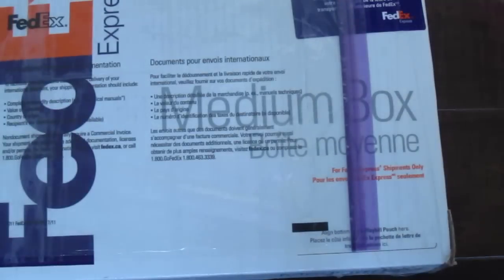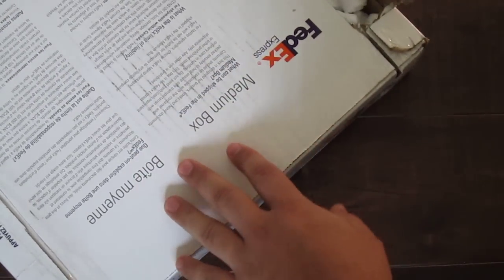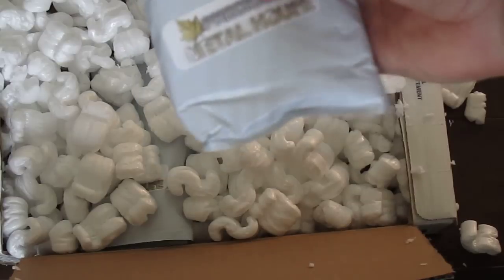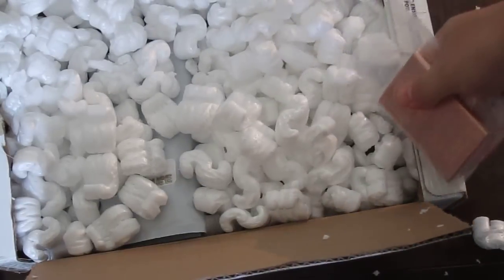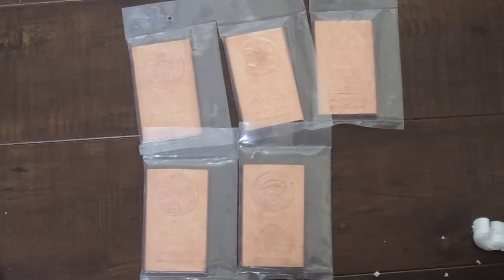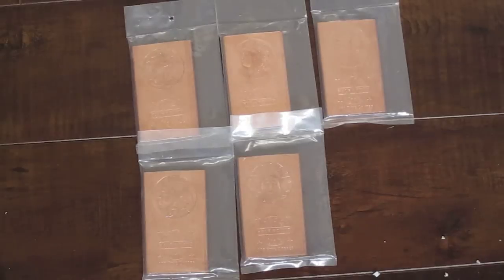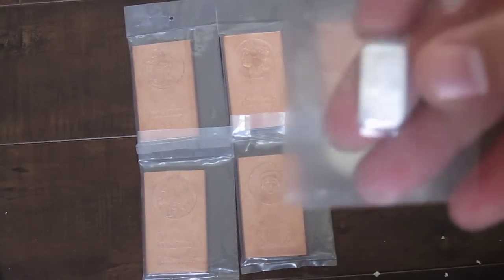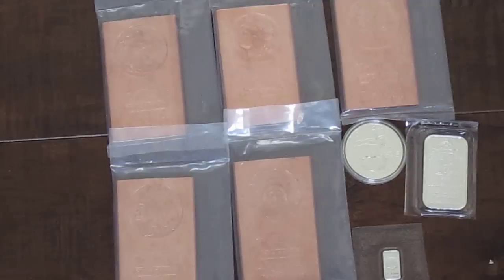Precious Metals House Unboxing (Silver, Copper Bullion)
My first order from Precious Metals House from Thornhill Toronto Canada. Took about two weeks. Was very well packaged and the Canadian wildlife coin came with a capsule for free which was a nice addition. I would highly recommend ordering from them, everything arrived in good condition. They were also very professional to deal with.